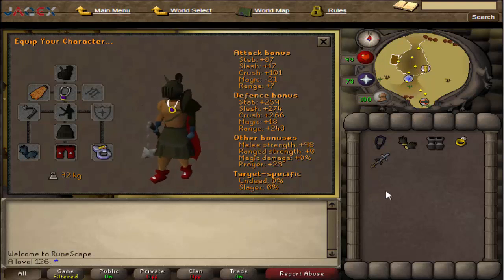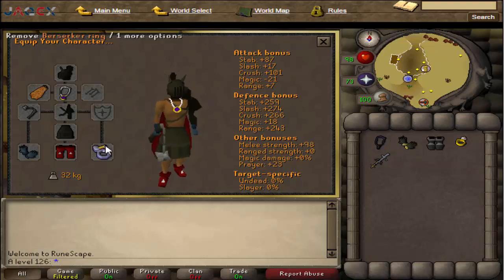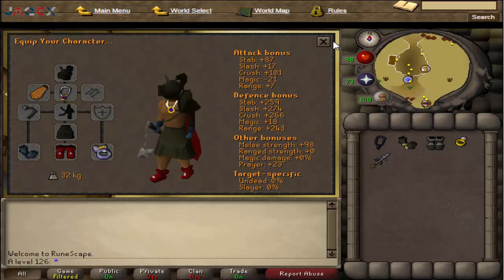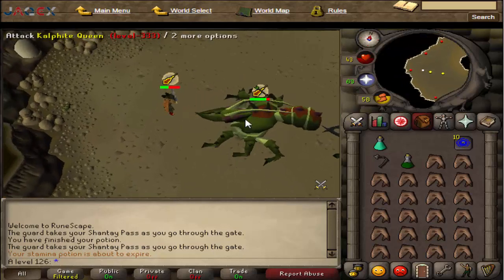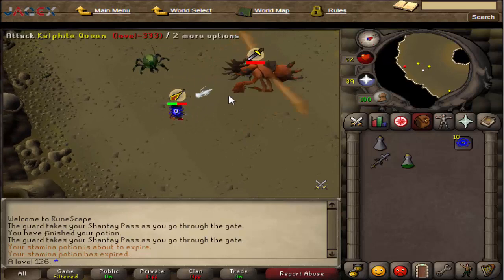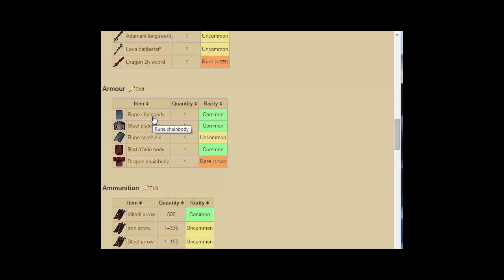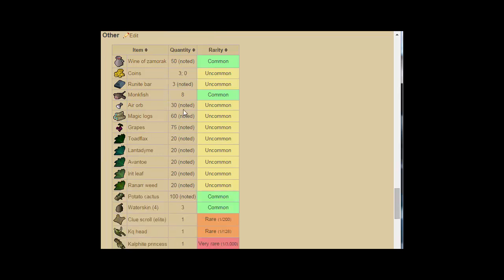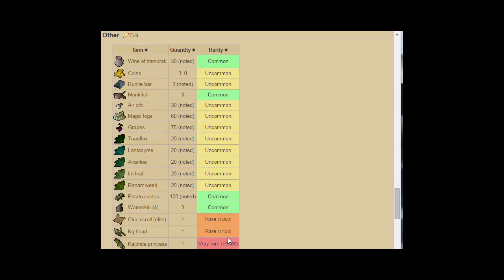OSRS Kalphite queen solo guide (veracs)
How to solo the kalphite queen using veracs followed by drop table analysis. If you have any suggestions for videos let me know however you see fit.